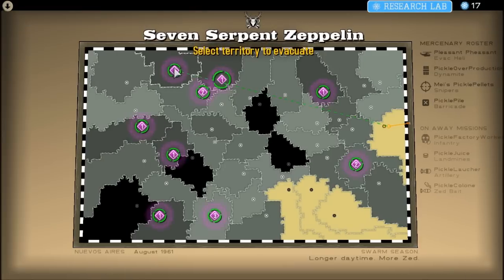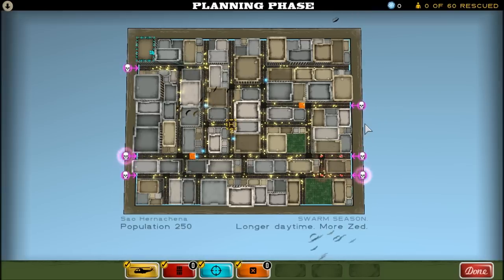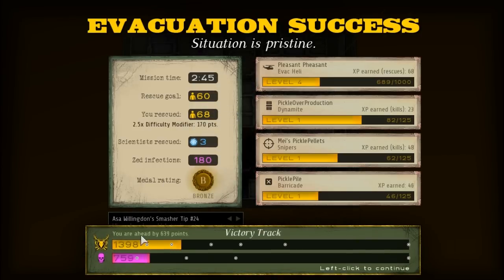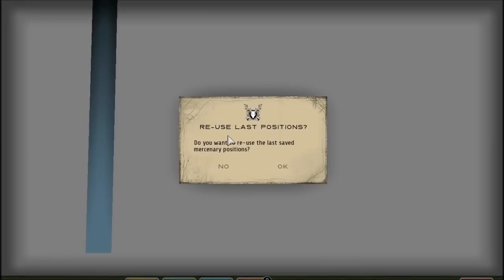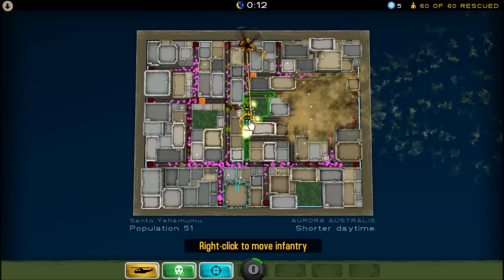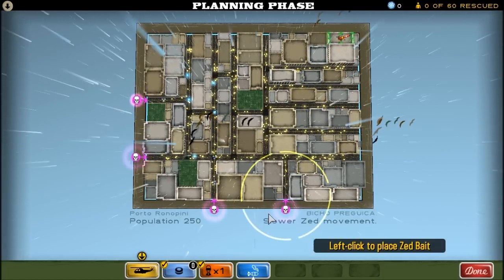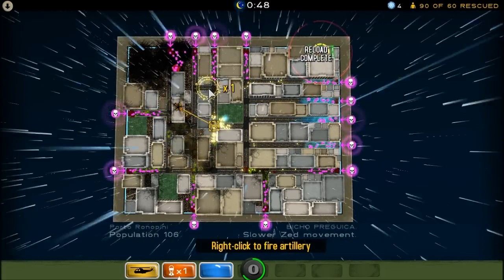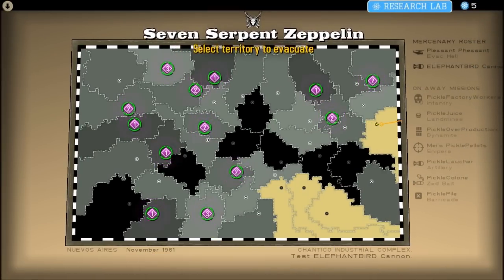Atom Zombie Smasher Playthrough - Part 7 Best Voice Acting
Atom Zombie Smasher Playthrough - Part 7
I surprise myself with my impeccable voice acting, Then I beg for likes like a lunatic. Finally I am very